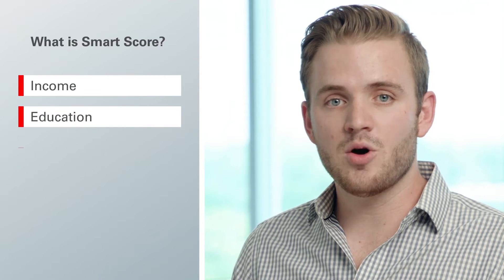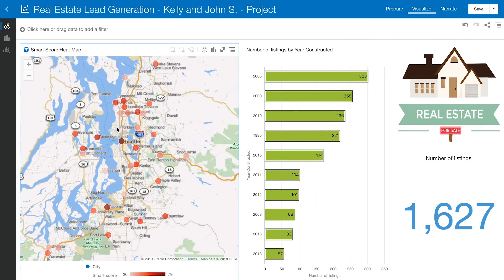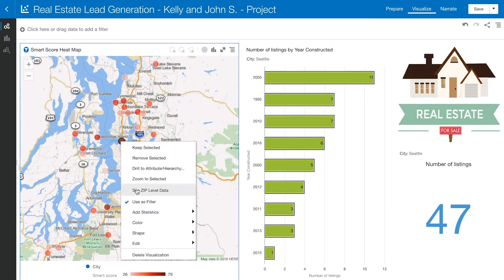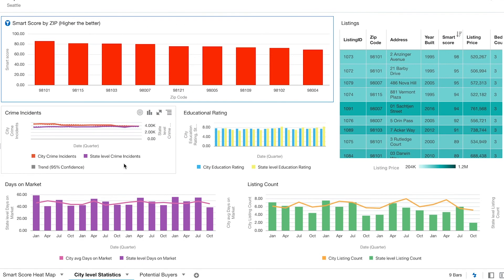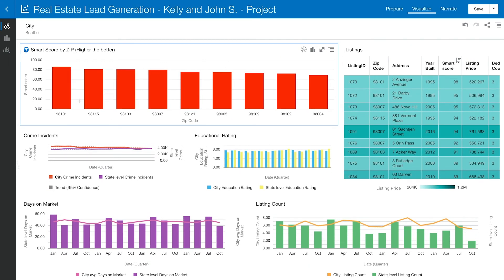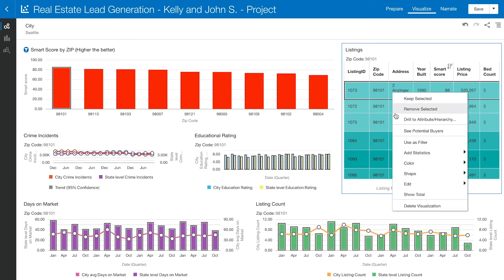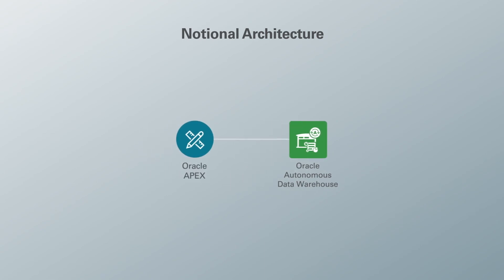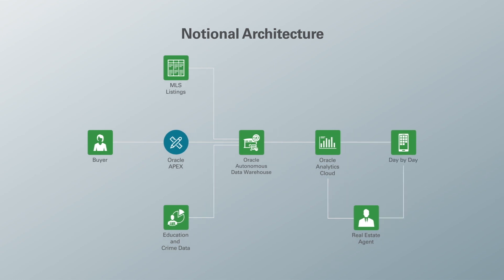Real Estate Predictive Analytics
Searching for a house can be long-winded and complex, for both the buyer and the real estate agent. See how Oracle can decrease time-to-sale, benefiting the agent, the buyer, and the agency.